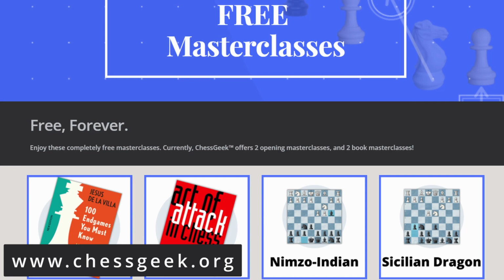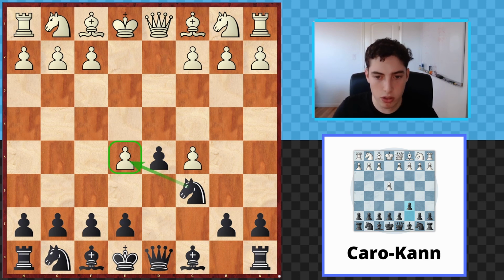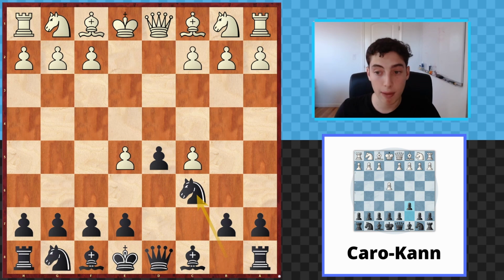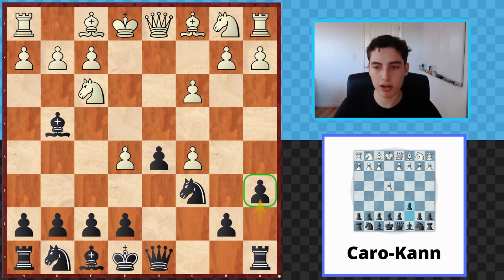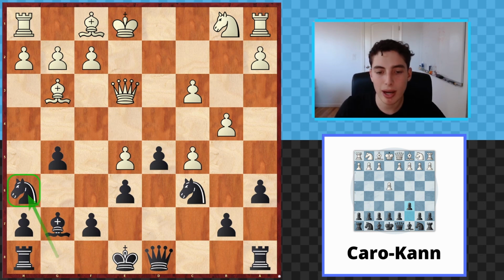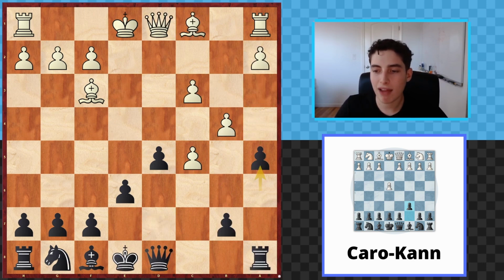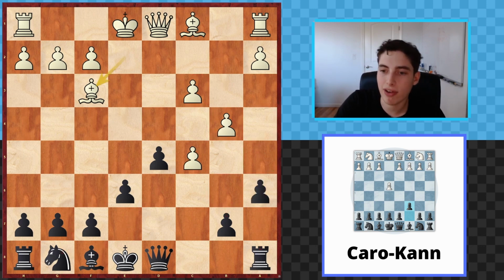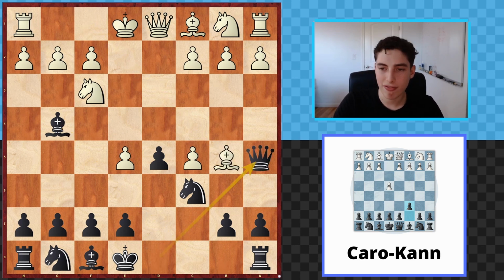Caro-Kann Advance Variation: Botvinnik-Carls Defense (with 4. dxc5)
The caro kann is a very solid yet ambitious opening. We often try to win a pawn early on, and hold onto the whole game with the Caro-Kann Opening. In this masterclass, we will dive deep into the Caro Kann Defense, by looking at the main variations in 8 chapters:

1. Caro-Kann Advanced 4.c3
2. Caro-Kann Advanced 4. dxc5
3. Caro-Kann Fantasy 3. f3
4. Caro-Kann Main Line: Tartakower
5. Caro-Kann Main Line: Others
6. Caro-Kann Two Knights
7. Caro-Kann Exchange 3. exd5
8. Caro-Kann Panov 3. exd5 4. c4

By viewing these videos, you will completely learn the Caro Kann, and be able to play the caro kann defense at a very high level.

Learn more about the Caro-Kann, as stated on wiki:
The Caro–Kann Defence is a chess opening characterized by the moves:

1. e4 c6
The Caro–Kann is a common defence against the King's Pawn Opening. It is classified as a Semi-Open Game, like the Sicilian Defence and French Defence, although it is thought to be more solid and less dynamic than either of those openings. It often leads to good endgames for Black, who has the better pawn structure. It allows Black to circumvent enormous bodies of theory in 1.e4 openings such as the Ruy Lopez and the Sicilian Defence.

Unlike its sister opening, the French Defence, the Caro–Kann does not hinder the development of Black's light-squared bishop. However, it comes at the cost of a tempo because Black has to play 1...c6 before pushing the pawn to c5, whereas Black can push c7–c5 in one move in the French Defence. White can combat the Caro–Kann in several different ways, often gaining a space advantage; additionally, Black has less mobility and can lag in development.

In the 21st century, grandmasters Vladislav Artemiev and Alireza Firouzja use the opening with regularity, while Ding Liren and Hikaru Nakamura use it on occasion.

00:00 - Introduction!
00:10 - Chapter List
00:46 - Basic Plans/Ideas
02:11 - Theory/Lines Begin
03:55 - Option 1: Nf3 with c3
09:41 - Option 2: Nf3 Others (Not f4, nor b4 ideas)
11:50 - Option 3: f4! (Often considered the best)